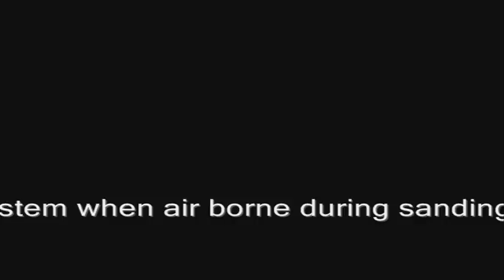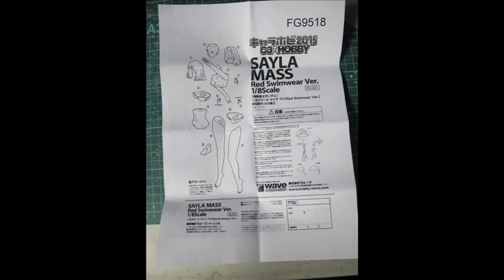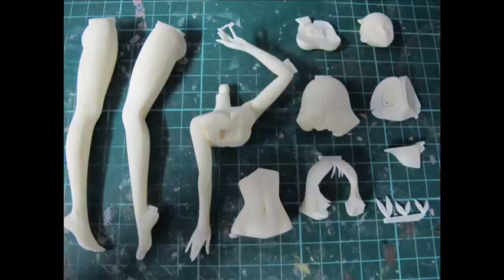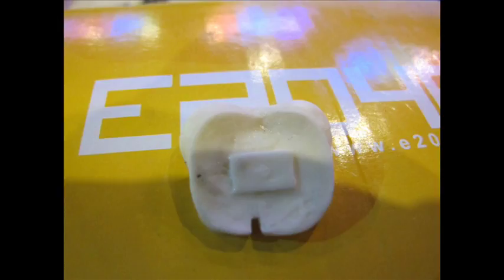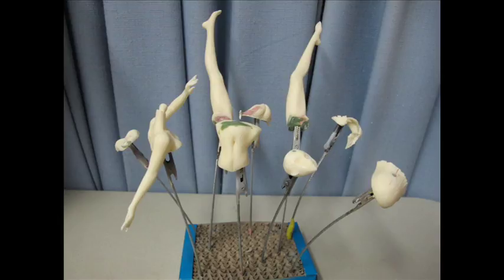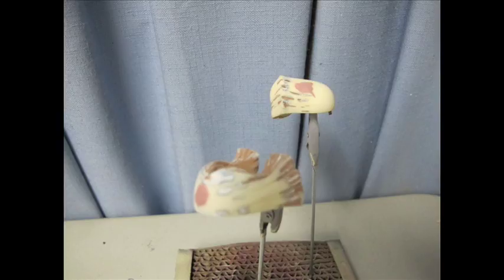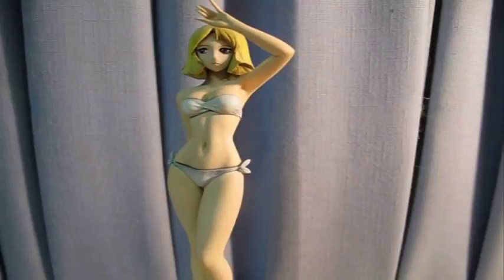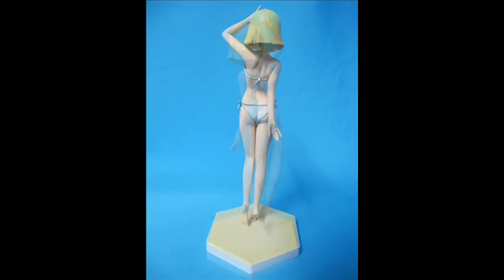1:8 Sayla Mass Garage kit (E2046)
A resin garage model kit cast by e2046 depicting the character Sayla Mass from Mobile Suit Gundam. The video also demonstrate how to clean, prep paint and glue the model together.